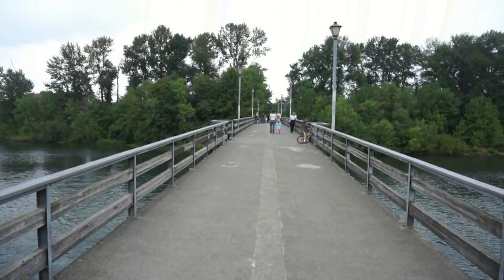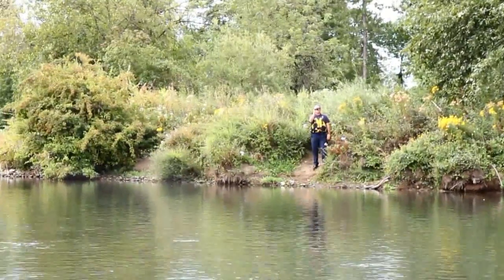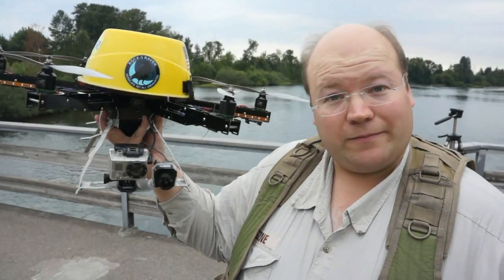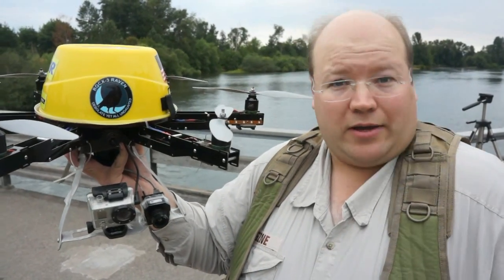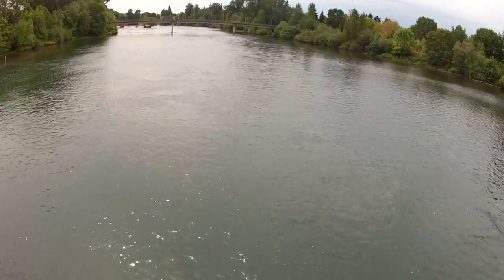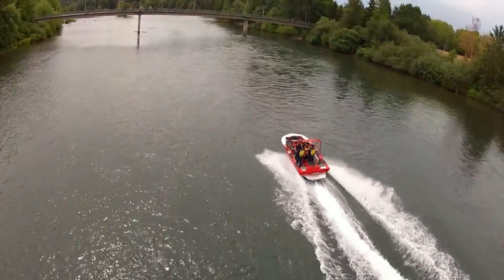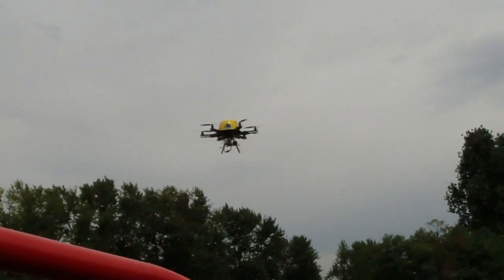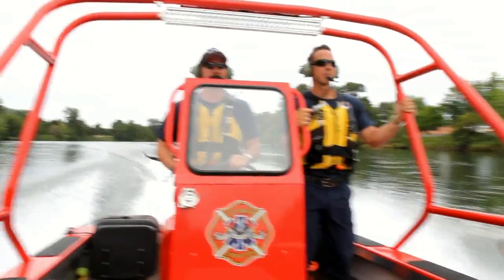RFTC: FPV Drone Participates in Hasty River Search Training Exercise with Fire Department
In this episode, the Roswell Flight Test Crew is back for another flight demonstration with the local fire department in Eugene, Oregon. Their mission is to assist firefighters in conducting a hasty river search in a training scenario: a man floating down the river becomes separated from his inner tube and struggles to swim to a nearby island. The question is whether a small unmanned aircraft system like RQCX-3 Raven equipped with a FLIR thermal imaging camera can locate the victim more quickly than the conventional bank search technique.